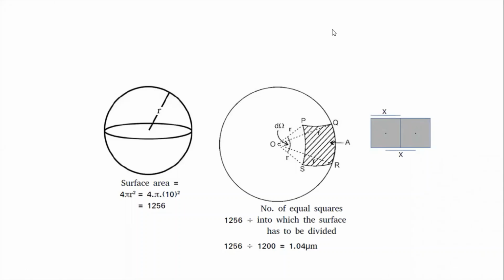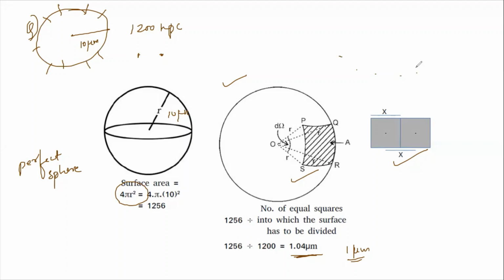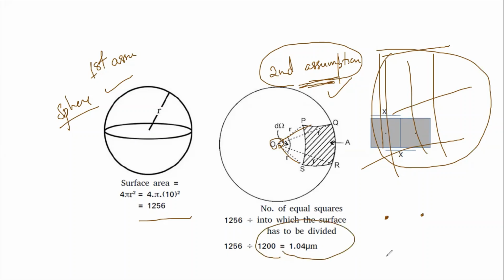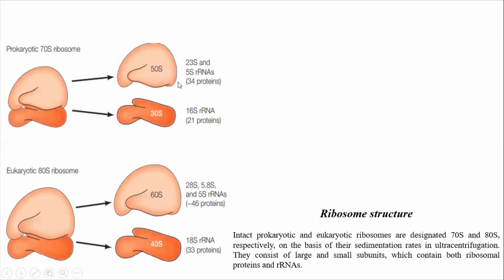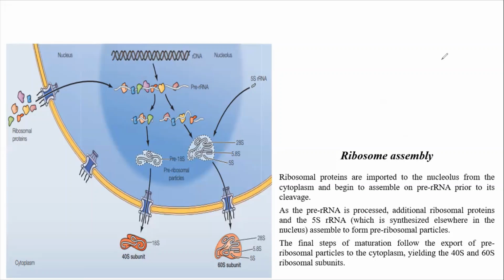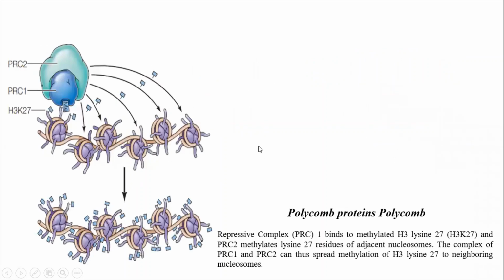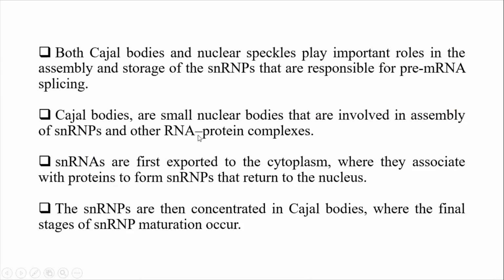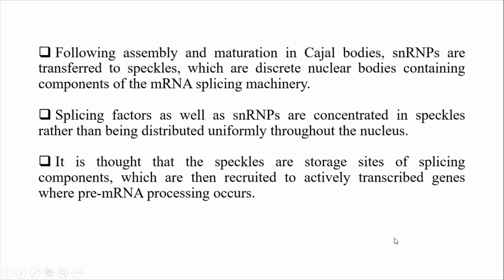Cell Biology Lecture_21 Cell Structure n Function